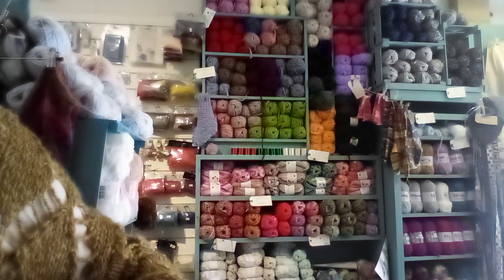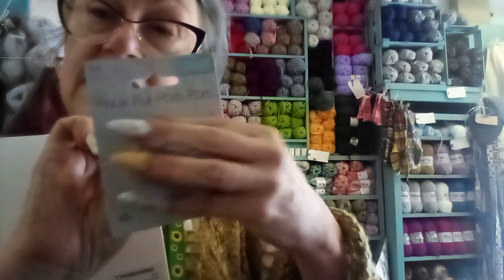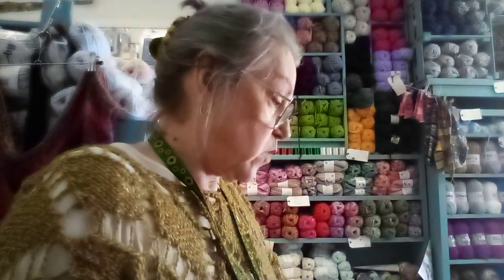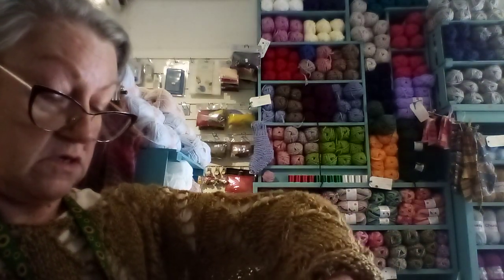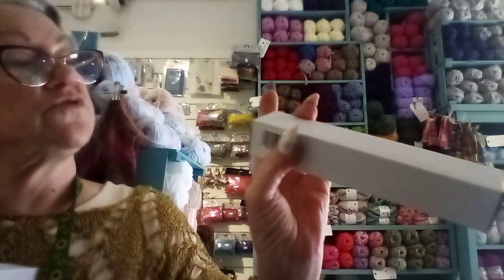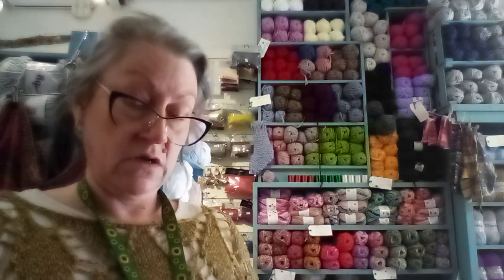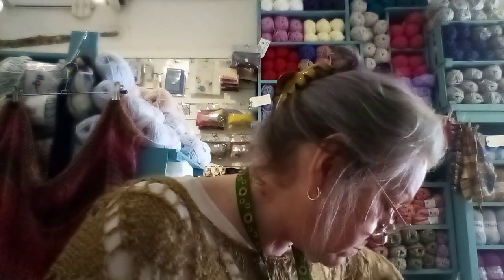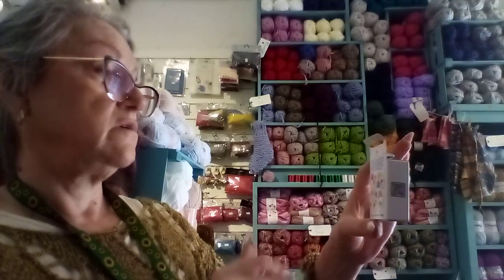The Kitten and The Goat, unboxing video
Join me in unpacking the delivery from Groves - not as exciting as yarns - but it is daily life here!

The Kitten and the Goat is a tiny independent knitting shop in Kendal – the Lake District. The shop stocks Wendy Wools, James Brett and King Cole. Kitten is a highly experienced knitter and can help you find the right yarn for your project and can answer any of your questions.

This is one of our technique videos where we take something right back to the basics – and try to explain the hows and whys.  We post a new technique on the first Friday of the month.

If you want to join our monthly free pattern club aimed at those who want to learn and improve their knitting – go to the website and sign up for the emails.

If you have a technique / stitch / or yarn you would like explained – drop me a message.